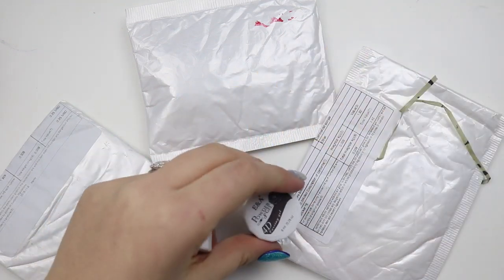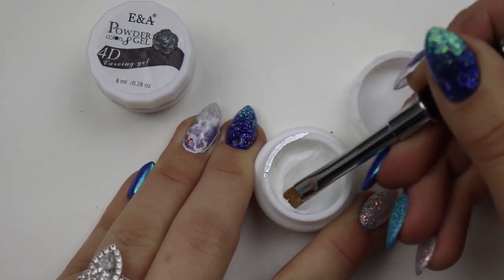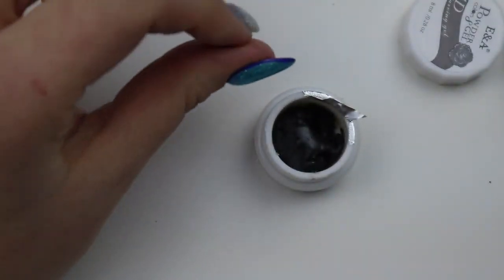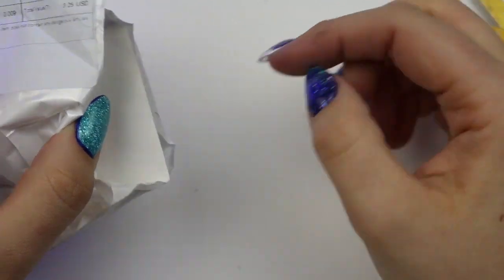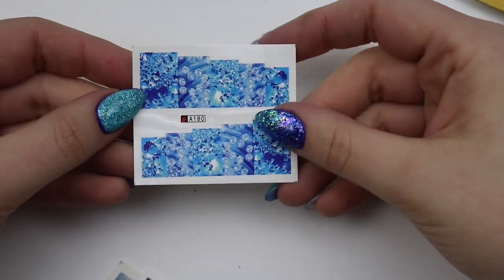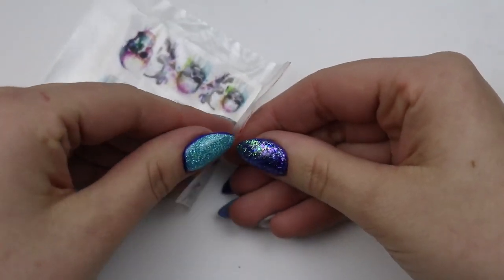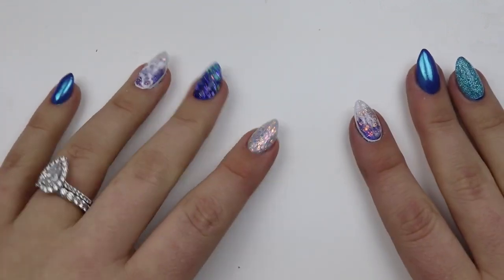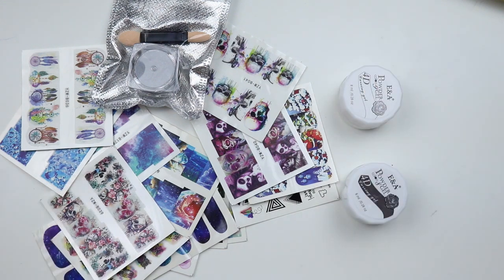ALIEXPRESS NAIL SUPPLIES HAUL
I am not a Professional Nail Tech, this is how I do my nails
—— Essentials Used ——
E-file - Saeyang K35 Mains Powered Micro Motor Nail Drill

I don't feel comfortable stating where I get my products because i'm not a professional. You can google search brand names a bunch of websites that sell them pop up

*Happy Mail*
Vanessa

Film Setup
Camera & Lens